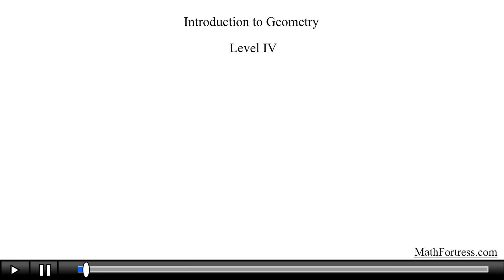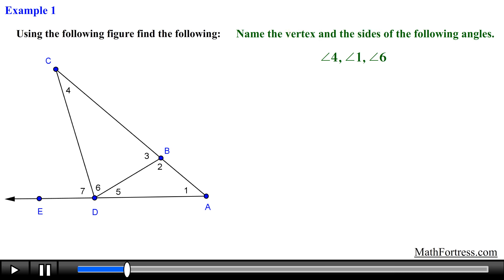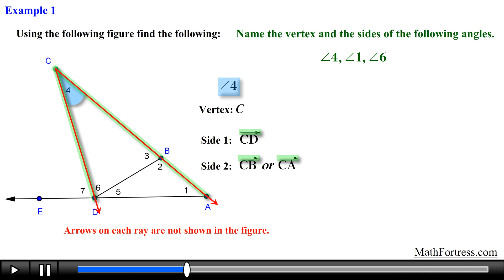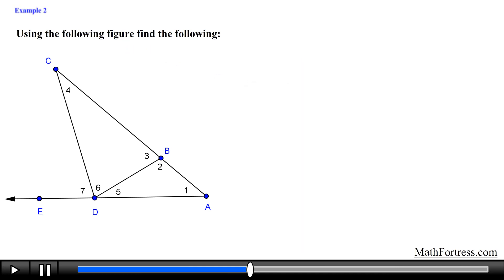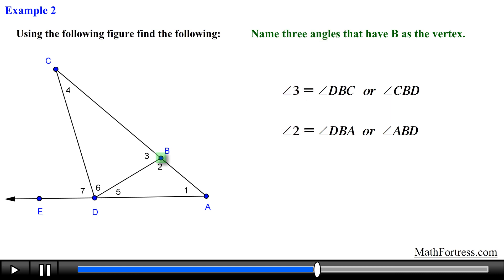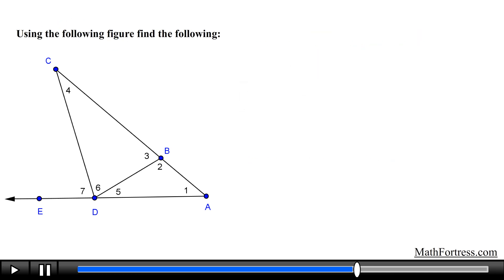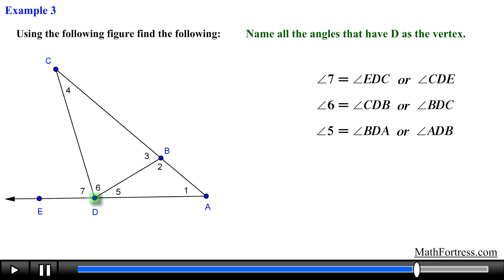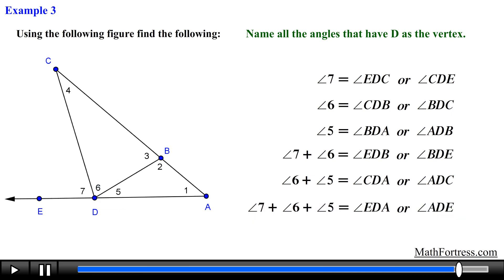Geometry: Introduction to Geometry (Level 4 of 7) | Naming Angles II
This video continues introducing the basic building blocks for the successful study of geometry. This video goes over 3 slightly more challenging examples covering the appropriate way to denote and name angles formed by points on a geometric figure.

0:00 Introduction
0:14 Example 1: Name Vertex and Sides
2:15 Example 2: Naming Angles
3:41 Example 3: Naming Angles

Bitcoin (BTC): 16NaDKvXa25TuQQ9813CtoWHGrn4g7urQp
Bitcoin Cash (BCH): 12TvhGQk1wATXpoQcDJCa7Yc9UAnks91Kk
Ethereum (ETH): 0x99d0295e78147b920fE493cC876a74fBC53EECB7
Ethereum Classic (ETC):
0x34f33324b36A6041a128A28e66a99Fd117FCe99a
Litecoin (LTC): LdvzBC4nTx1ERu6QwbhVaBU4n1UPYs2jME
Basic Attention Token (BAT): 0xFE106dBe54B11F990D93b372dBE5d38E9615196F
Zcash (ZEC): t1NUxoiQZSJENppQyJDhiBK1K2Vqrnz1gUz
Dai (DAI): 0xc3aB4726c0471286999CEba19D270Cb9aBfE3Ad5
STEEM: mathfortress